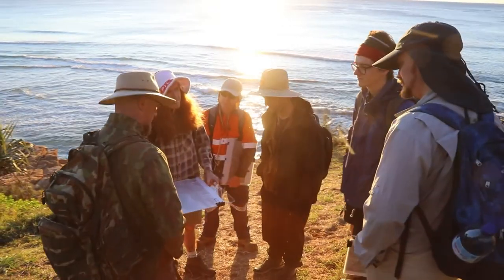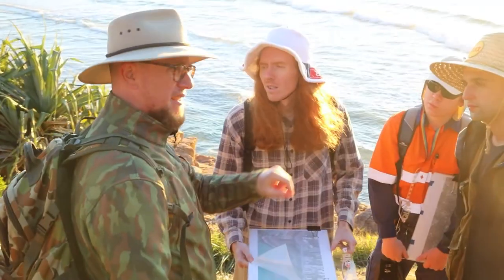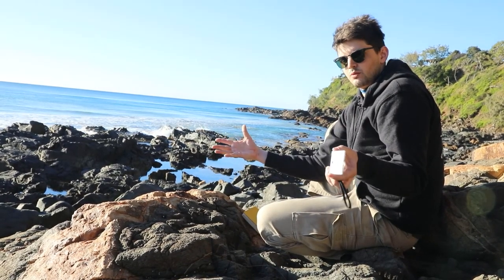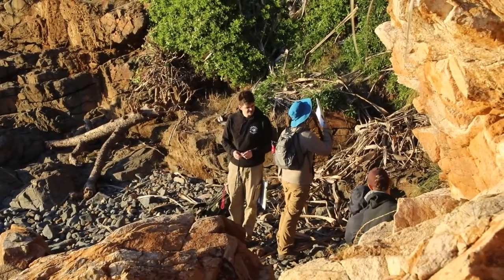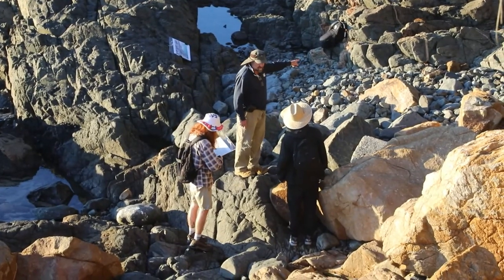Study earth science at QUT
QUT earth science students get out into the field and learn about the world they live in as part of their degree. Our Bachelor of Science (Earth Science) blends current research issues and problem solving with theory and industry-related, hands-on practicals. Discover how our course prepares you for a range of careers within the resource or environmental sector.

Contents of this video:
0:00 – Geology overview
0:17 – Student’s path to geological study
0:30 – Fieldwork and student’s experience
0:43 – Benefits of study